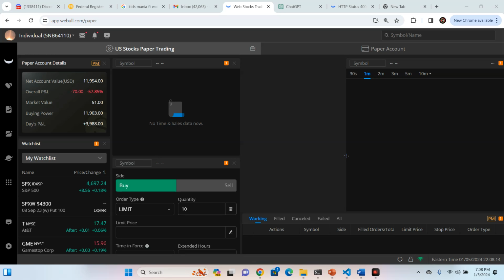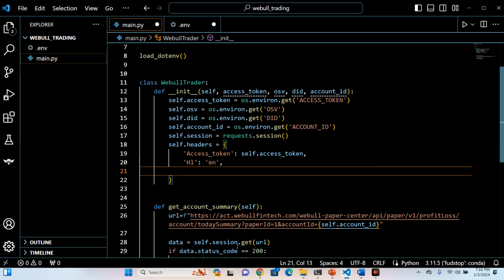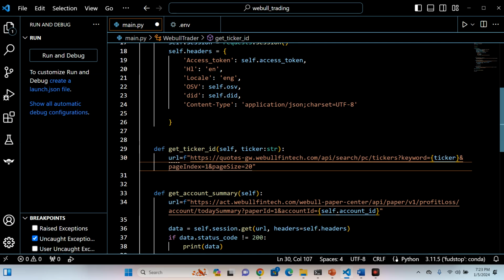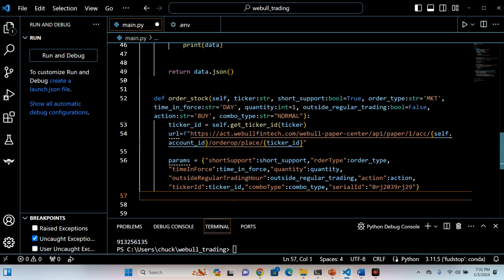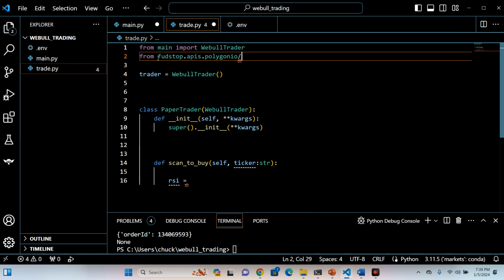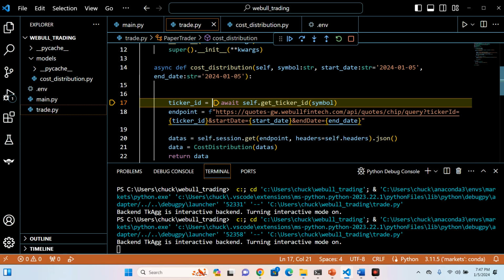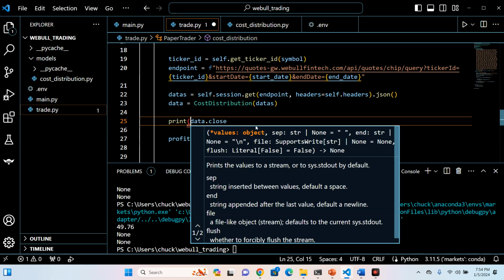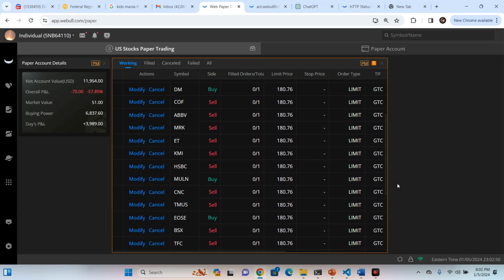Paper Trading Bot - Webull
**OUR DISCORD IS NOW FULLY GPT-4 TURBO, GPT4-VISION, AND DALLE3 INTEGRATED!!**

🌟 Exclusive Discount on Market-Data APIs! 🌟

🔥 Join the Revolution in Trading with A.I. Trader! 🔥

Experience the future of market analysis with our Custom Built GPT, A.I. Trader. Get real-time market answers, generate insightful plots and charts, and much more!
📺 Become a Part of Our YouTube Community! 📺

Don't miss out on ultimate trading insights. Join our YouTube group for exclusive content and community access. Just connect your Discord to YouTube after joining!
💬 Connect with Fellow Traders on Discord! 💬

Dive into discussions, share tips, and get support from a vibrant trading community.
👨‍💻 Access Our Extensive GITHUB Repo! 👨‍💻

Explore over 15+ Market Data APIs with built-in SDKs. Perfect for developers and traders alike!